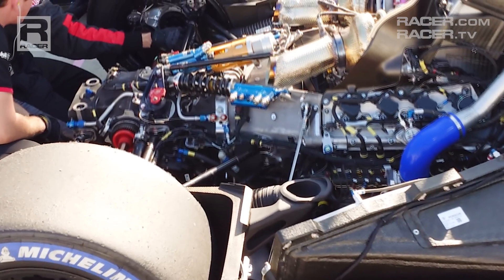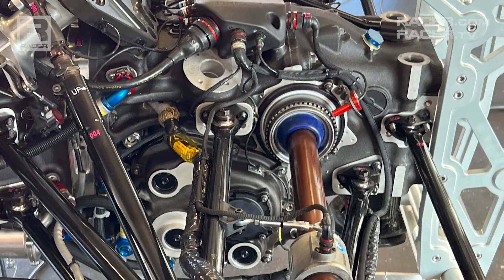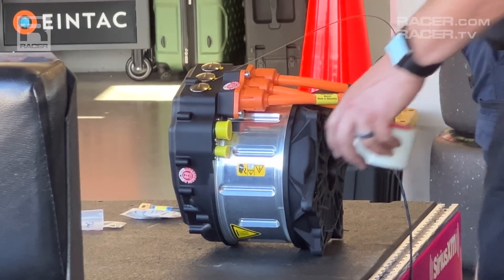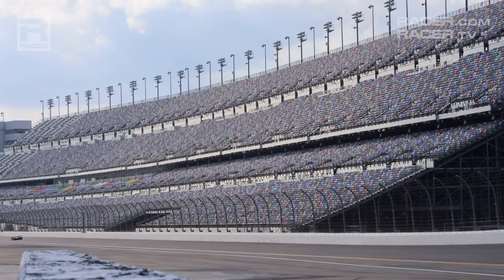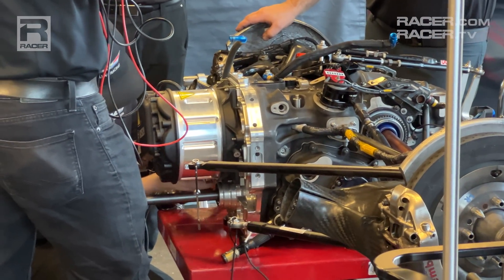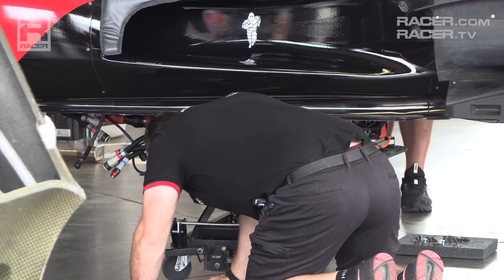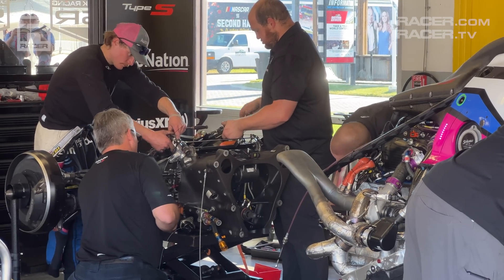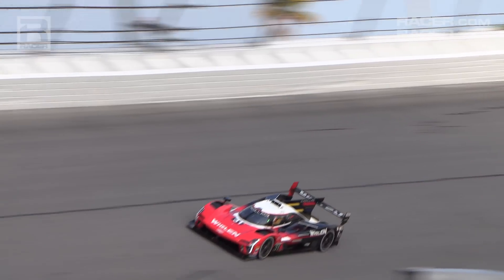IMSA GTP 101: Inside the MGU and Transmission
IMSA's new GTP cars make use of an interesting transmission, Code Name P1359, that works with an electric partner which spins to an RPM level twice as high as the internal combustion engines and makes power that gets sent throughout the cars and puts that power to the ground. Take a look inside GTP's gearbox and MGU combo.

Check back for more videos on GTP technologies and the various insights on items that make the cars and IMSA's new hybrid-electric formula one to watch.